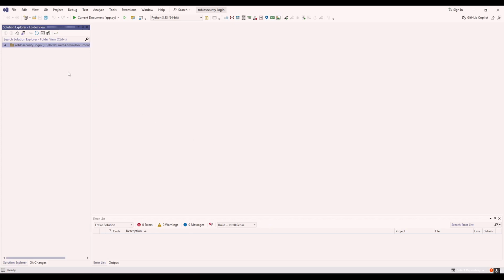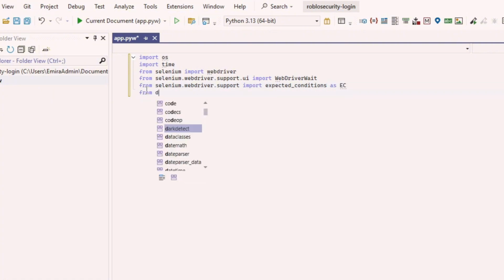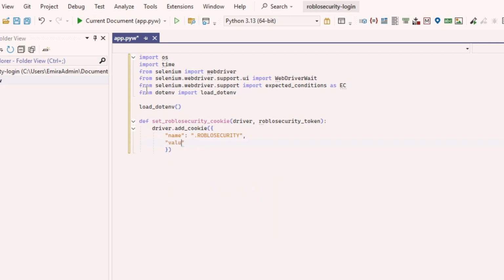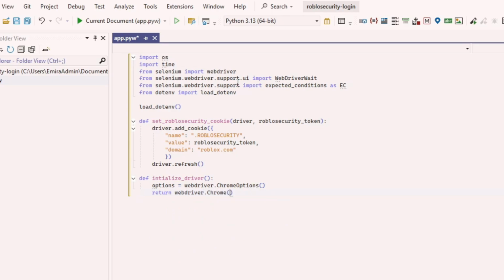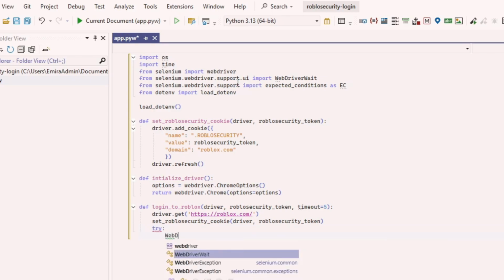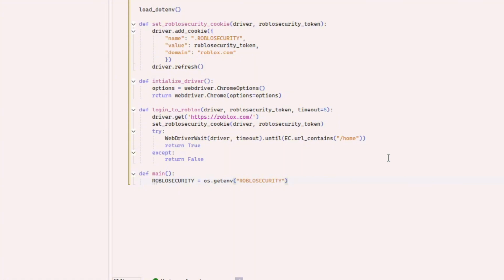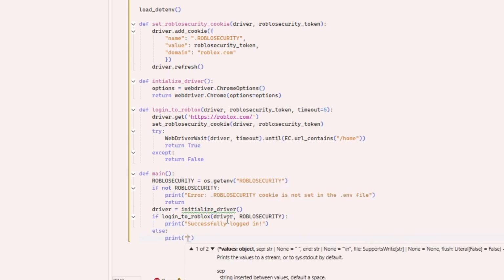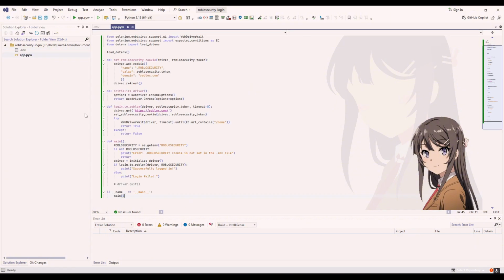Log In to Roblox Automatically with Python & Selenium (.ROBLOSECURITY Tutorial)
In this tutorial, I’ll show you how to automatically log in to Roblox using Python and Selenium by setting your .ROBLOSECURITY cookie directly in the browser. This script makes it easy to bypass the manual login screen — no username or password needed!

🔧 What you’ll learn:
- How to use Selenium WebDriver
- How to load environment variables from a .env file
- How to set cookies for Roblox login

🧠 Technologies used:
- Python 3
- Selenium
- python-dotenv